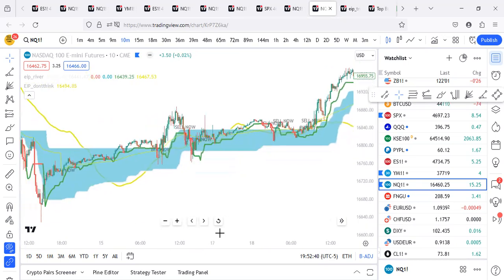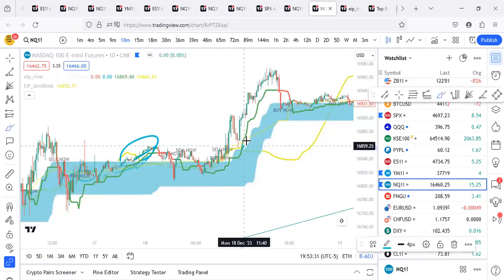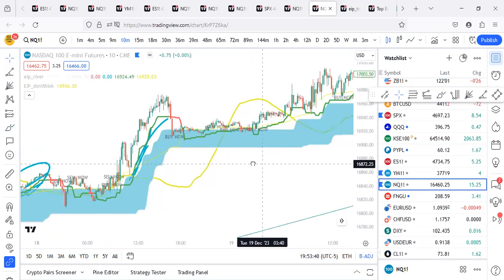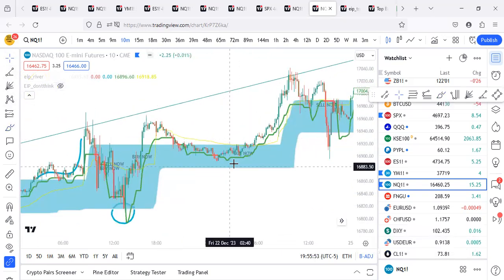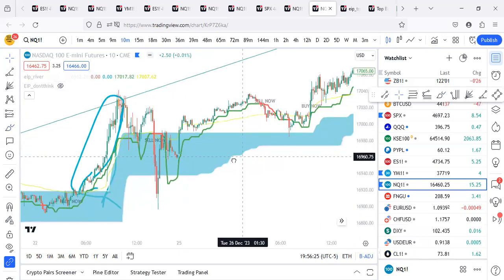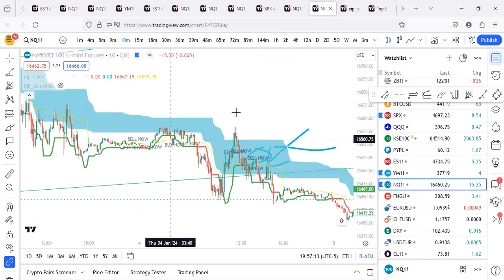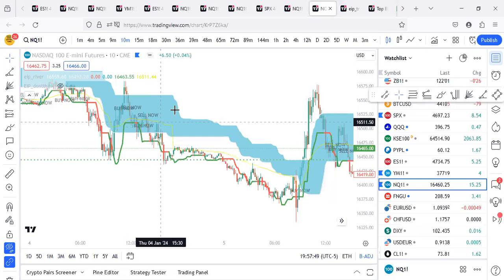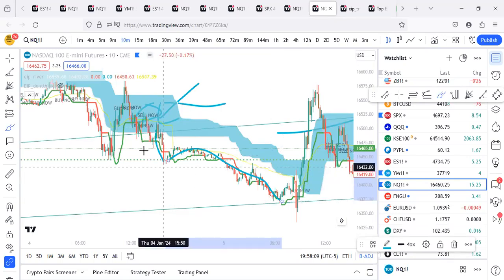Technical Analysis of S&P500 Nasdaq and US Stock Market | Trading Educational Video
Technical analysis plays a pivotal role in deciphering market trends and predicting potential future movements. Among the myriad of methods available, the Gann analysis stands out due to its unique blend of geometry, mathematics, and market psychology. When applied to major indices like the S&P 500, NASDAQ, QQQ, SPX, SPY, Dow Jones, NQ, ES, and YM, Gann methods can offer insights into optimal market timing strategies.

1. Gann Angles: One of the cornerstone techniques in Gann analysis is the use of Gann Angles. These are trendlines drawn at different angles, primarily the 1x1, 1x2, and 2x1, which help traders identify potential support and resistance levels. When applied to indices like the S&P 500 or NASDAQ, these angles can pinpoint critical price levels, aiding traders in decision-making processes.

2. Gann Fans: Another crucial tool is the Gann Fan, constructed by drawing a series of trendlines from a significant peak or trough. This tool can provide channels of support and resistance, helping traders visualize potential price movements. For indices like the QQQ or SPY, understanding the fan's angle can be instrumental in gauging the market's strength and identifying entry or exit points.

3. Time and Price Squares: Gann emphasized the importance of both time and price in market movements. By constructing squares on charts where one side represents price and the other time, traders can identify key reversal points. For the Dow Jones or YM, these squares can be particularly useful in predicting cyclical patterns and potential trend reversals.

4. Gann Cycles: Markets often move in repetitive cycles due to underlying economic and psychological factors. Gann's approach to cycle analysis involves identifying recurring time intervals where markets are more likely to reverse or accelerate. For traders focusing on the NQ or ES, understanding these cycles can offer a significant edge in timing their trades.

5. Confluence of Gann Methods: The true power of Gann analysis lies in combining multiple methods to validate signals. When multiple Gann tools converge on a particular level or time frame across indices like the SPX or YM, it increases the likelihood of a significant market reaction at that juncture.

Conclusion:
While Gann methods provide valuable insights into market timing, it's essential to remember that no approach guarantees success in the unpredictable world of trading. Risk management, continuous learning, and adapting to changing market conditions remain paramount. However, for traders seeking to enhance their technical analysis toolkit, integrating Gann methods into their strategies for major indices can be a rewarding endeavor. As always, it's advisable to combine Gann techniques with other analytical tools and maintain a holistic view of the market.